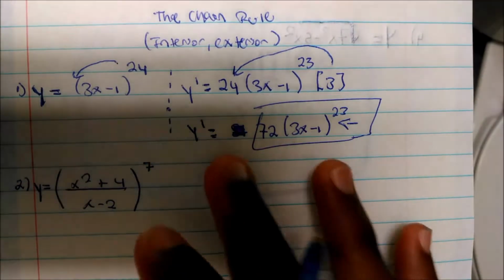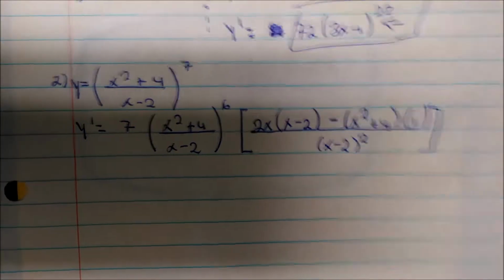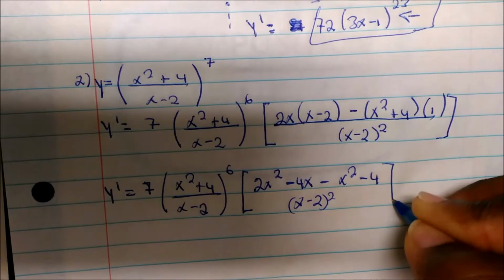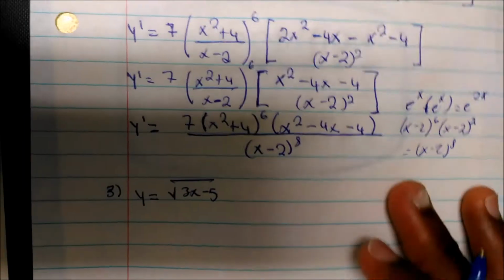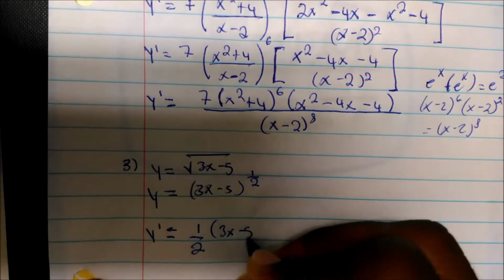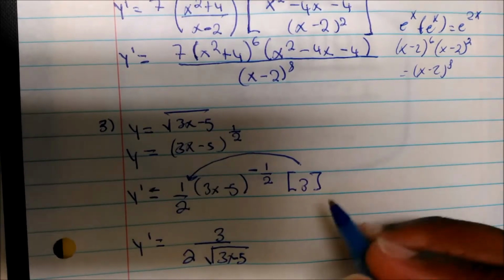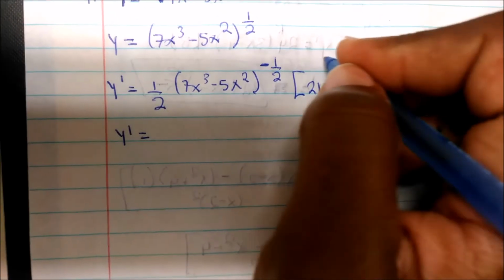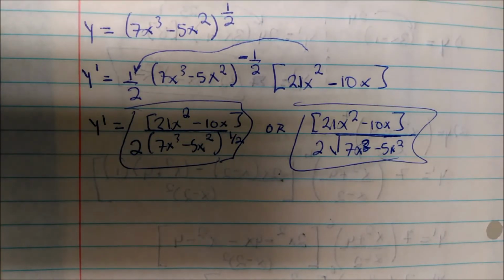The Chain Rule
This video explores the concept of the chain rule (Interior Exterior Rule)